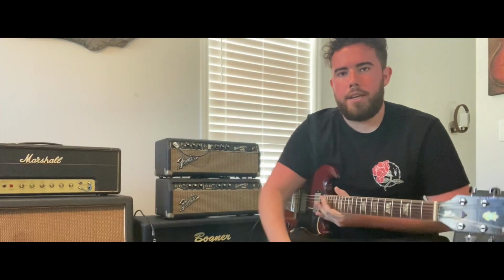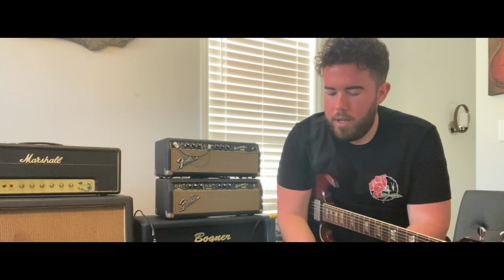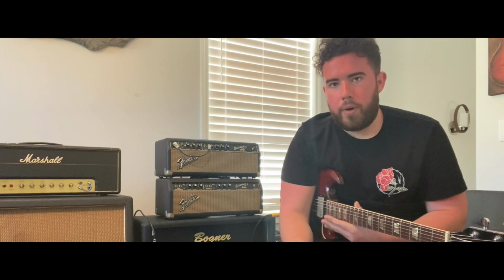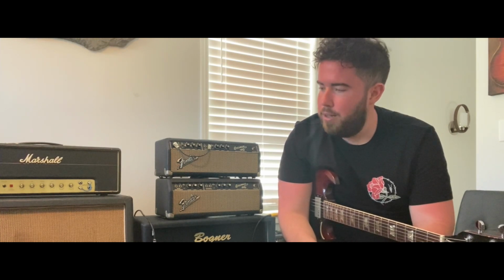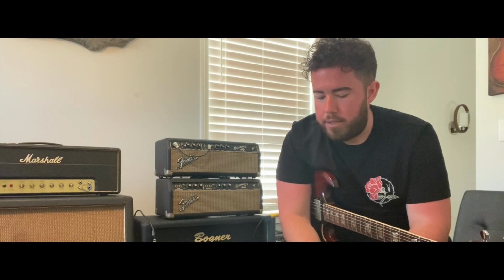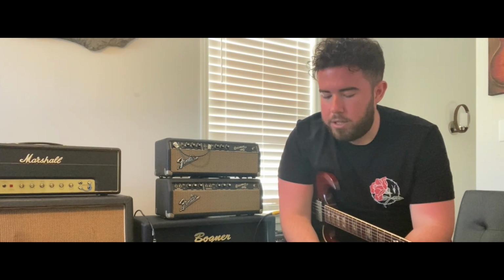How To Make Your Drive Pedal Sound Great!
Here’s how to make your drive pedal sound great! Let me know if you have any questions!